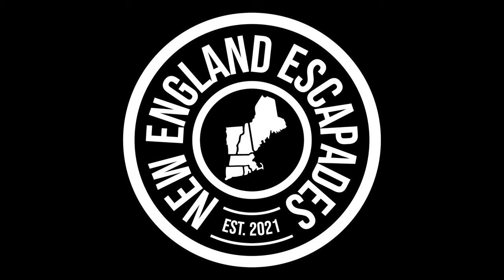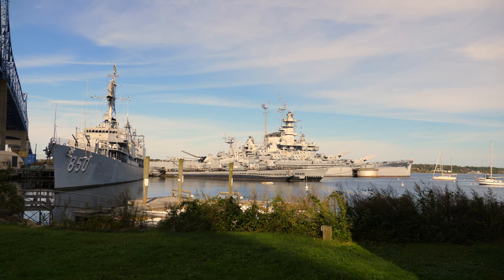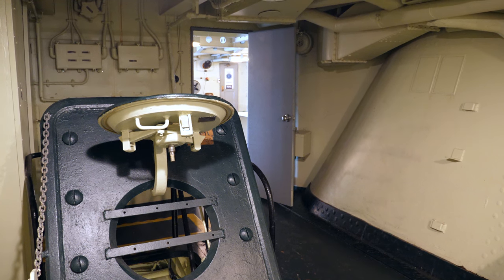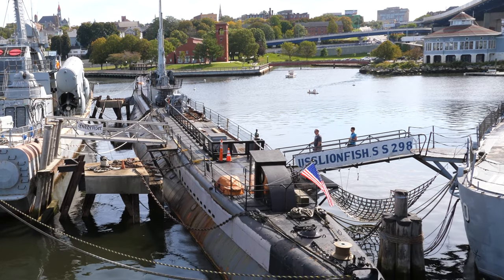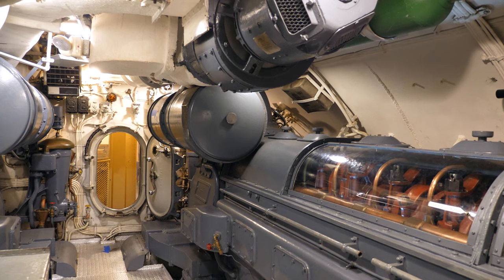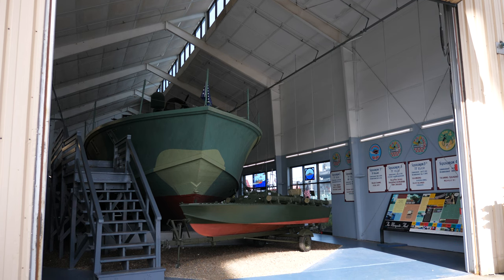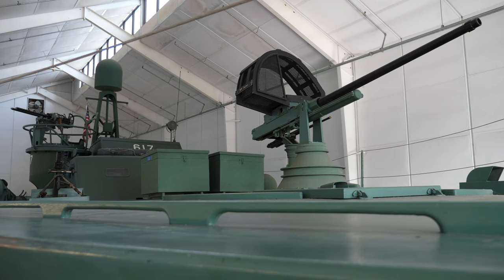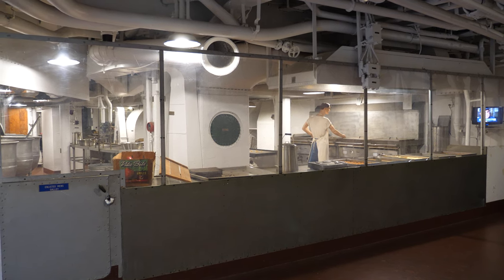Battleship Cove - The world's largest collection of World War II naval vessels!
In this video, we visited Battleship Cove in Fall River, MA. Anyone with even a passing interest in Naval History will find something fascinating here! You can explore most areas on all of the ships, and interactive displays throughout show the history of the various vessels, ranging from the massive USS Massachusetts to the submarine USS Lionfish.

Battleship Cove
5 Water St
Fall River, MA 02721